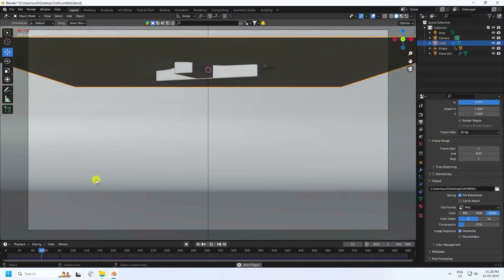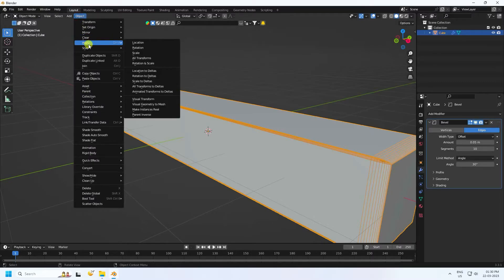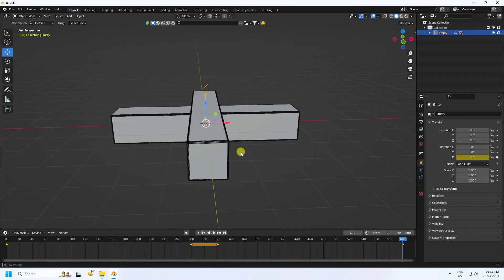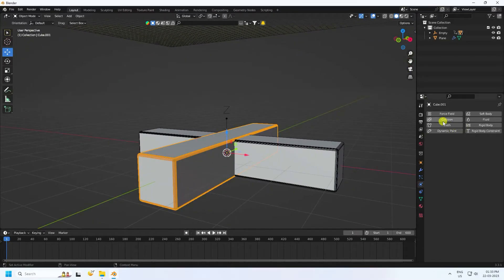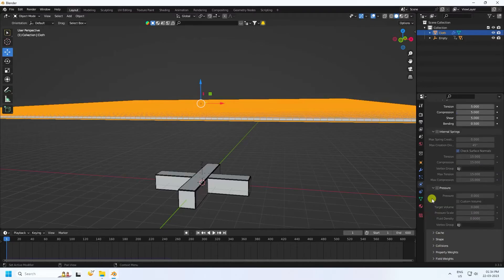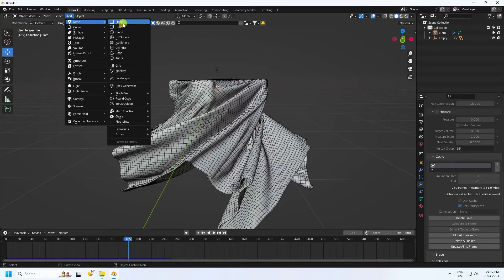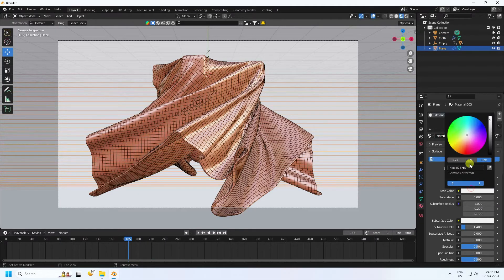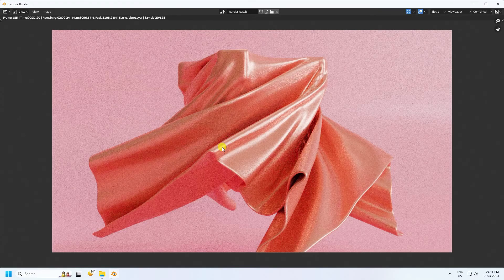Blender Cloth Rotate & Flying Simulation | Blender Tutorial for Beginners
In this Blender tutorial, we will make a satisfying cloth Rotate & Flying simulation. Learn Blender The basics of cloth simulation in Blender for beginners.
In this tutorial, I will show a beginner everything they need to get started with
Blenders Cloth simulation,